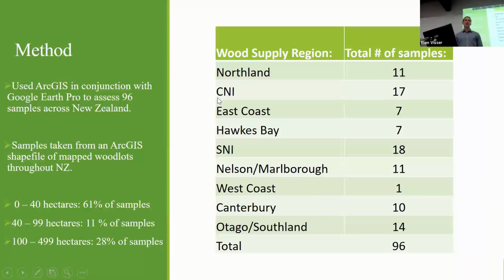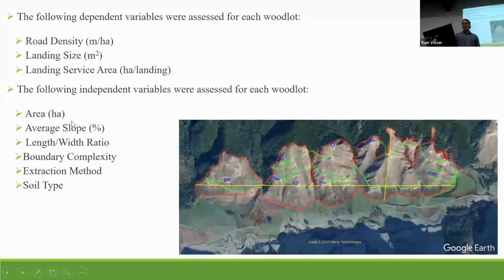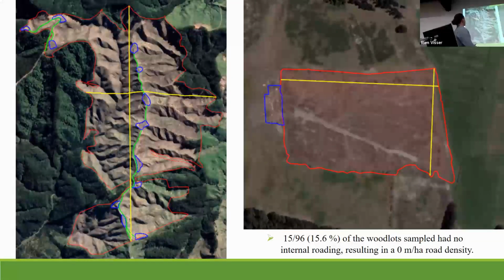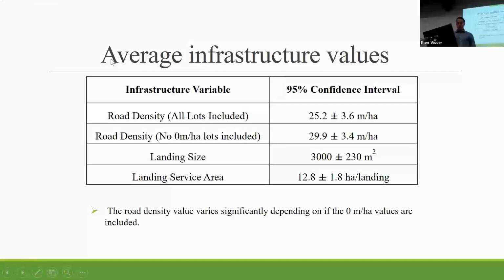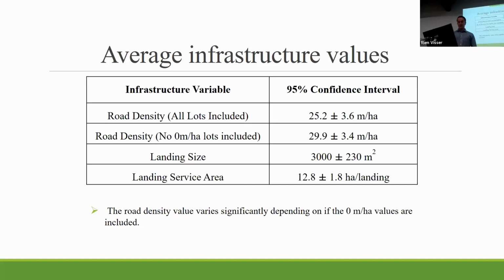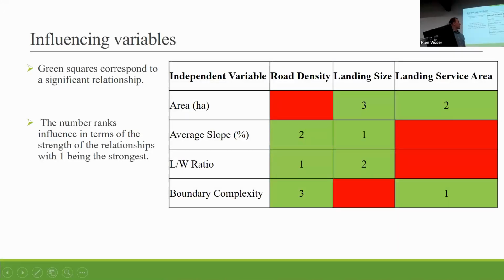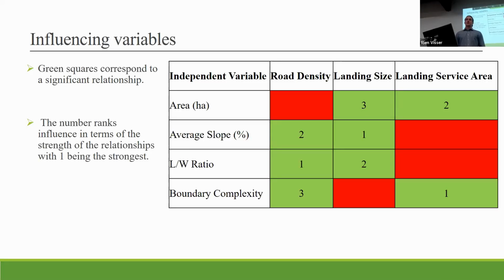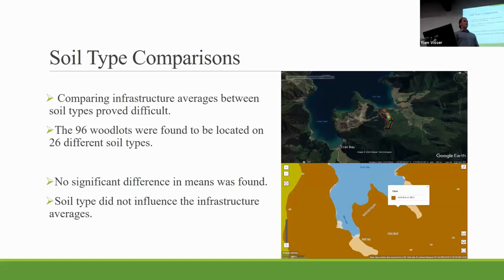Infrastructure Requirement to Harvest NZ Woodlots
Jacob Allum Final Year Project Presentation